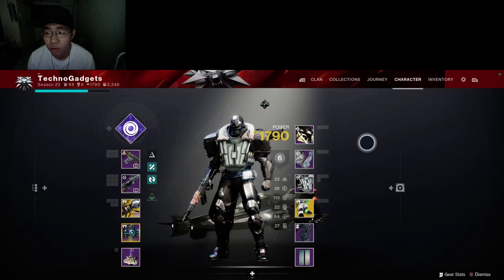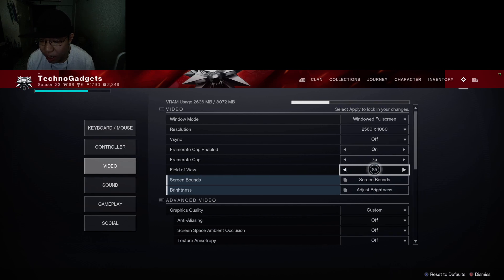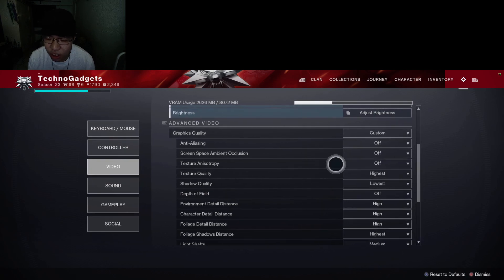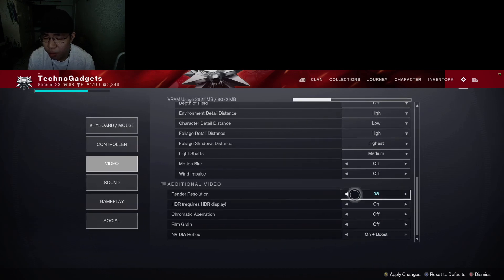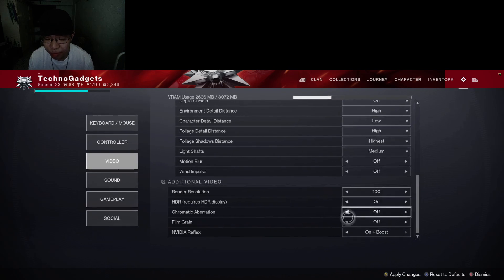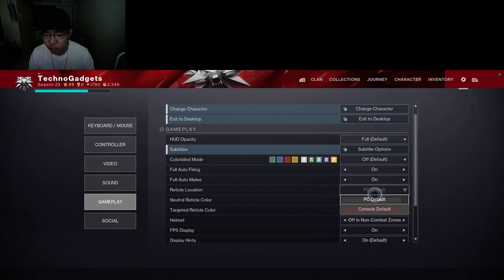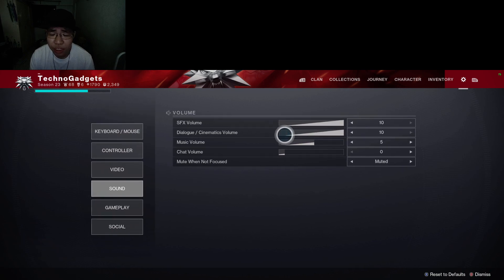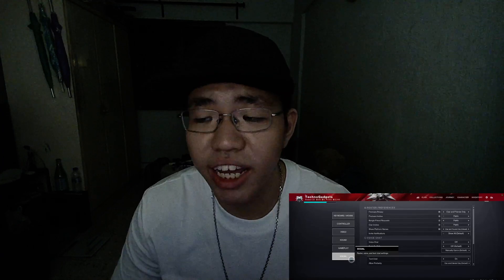BEST PC SETTING For DESTINY 2 PVP In 2024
The Best PC Settings For Destiny 2 Hands Down Especially If Your Playing PvP In the Crucible Such As Ranked Or Trials Of Osiris